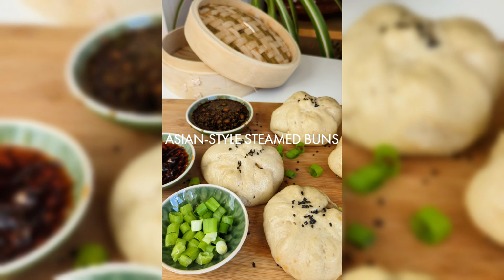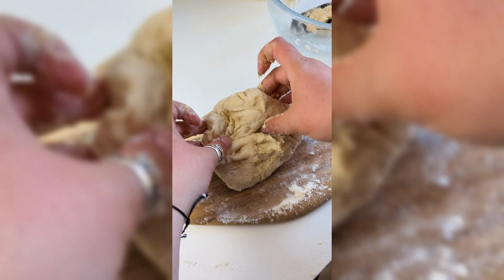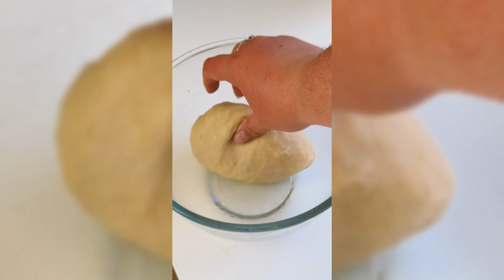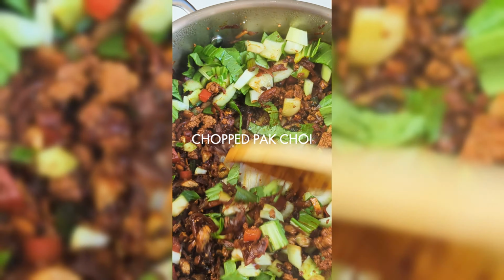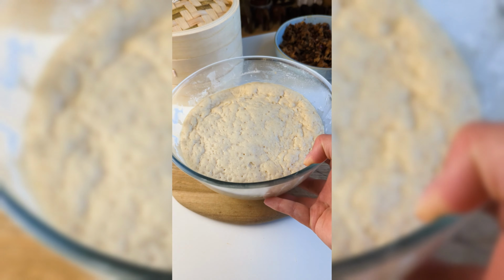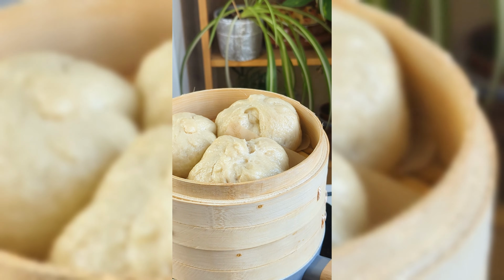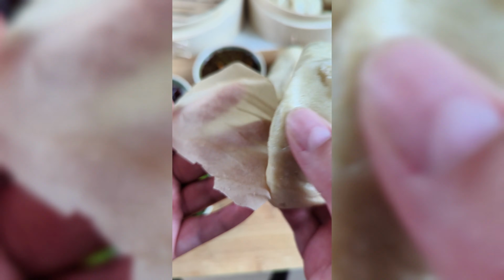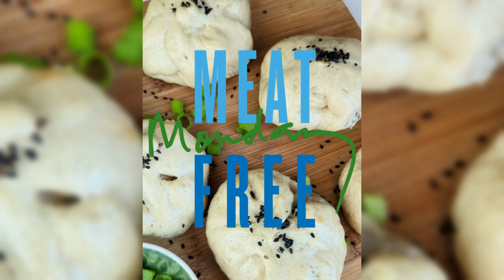Asian-Style Steamed Buns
These steamed bao buns are filled to the brim with a delicious veggie and tofu filling!

Makes: 8-10 buns
Prep: 20
Cook: 20
Passive: 120
Ready: 160

INGREDIENTS

For the bun dough
• 250 g plain flour
• ½ teaspoon salt
• 1 teaspoon baking powder
• 1½ teaspoons instant yeast
• 2 tablespoons sugar
• 1 tablespoon oil
• 150 ml lukewarm water

For the bun filling
• ½ pak choi
• 1 carrot
• ½ red pepper
• handful mushrooms
• 2 spring onions
• 100 g smoked tofu
• 2 tablespoons light soy sauce
• 1 tablespoon garlic puree
• 1 tablespoon ginger puree
• 1 teaspoon sesame oil

Optional
• chilli oil or soy sauce for dipping

METHOD

First make the dough. Combine the yeast, sugar and water together, leave until bubbles form (around 10 minutes) and add in the remaining dough ingredients. Once a dough ball is formed, knead for around 10 minutes. Set aside to prove and double in size in a clean, slightly oiled bowl.

Make the filling by grating 1 carrot, finely chop the red pepper, spring onions, mushrooms and pak choi. Heat a non-stick pan, add in sesame oil, and fry all of the veggies apart from the pak choi. Crumble in the smoked tofu and add in the soy sauce, garlic and ginger. Add in the pak choi and cook for a further 2 minutes. Leave the filling to cool.

Once the dough has proved and doubled in size, divide into 8-10 balls. Roll out on a board and stretch slightly. Spoon the filling into the middle of the dough, fold in the sides, leaving no gaps and pinch the middle together to seal. Place onto baking paper sqaures to prevent sticking.

If using a bamboo or metal steamer, wait until the pan of water is boiling before you steam the buns. Steam for 15-20 minutes or until the buns have puffed up and spring back when touched.

If pan-steaming, use a non-stick frying pan, heat 1 tablespoon neutral oil, add the buns, fry for 2 minutes bottom side down, add ½ cup water to the pan carefully and quickly cover with a pan lid. Steam for 10 minutes or until the buns are fluffy and bounce back to the touch.

If cooking in the microwave, place on a microwaveable plate, on baking paper squares, cook for 1 minute on high, stop, then for a further minute, and continue this for a total of 5 minutes cooking time.

Serve with chilli oil or soy sauce for dipping.

For a print-friendly version of the recipe, and to find out more about Meat Free Monday,

Recipe and video created for Meat Free Monday by Millie Barker